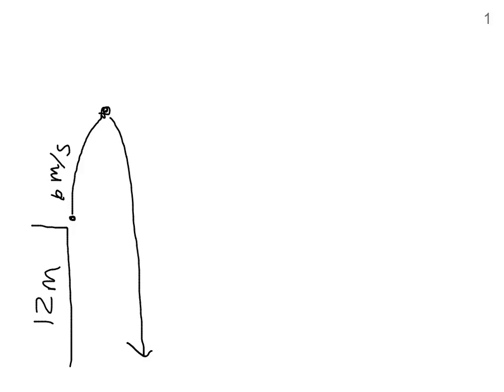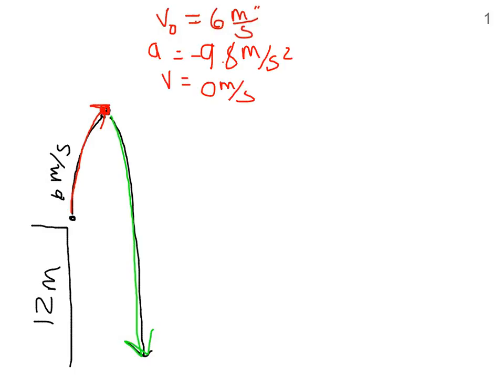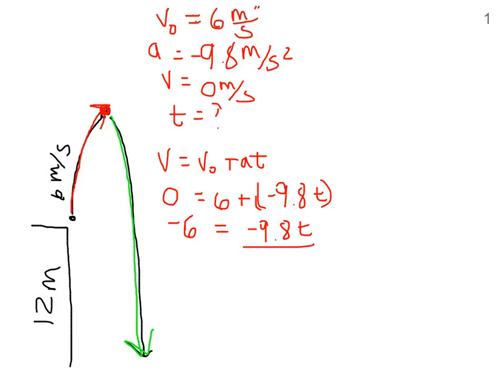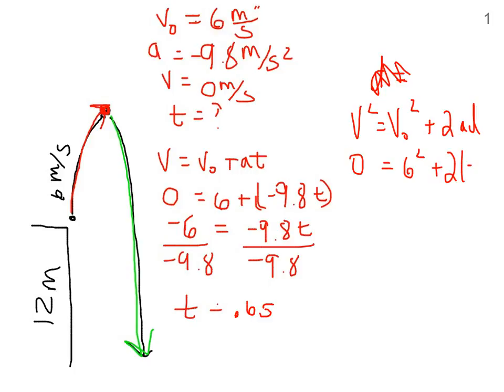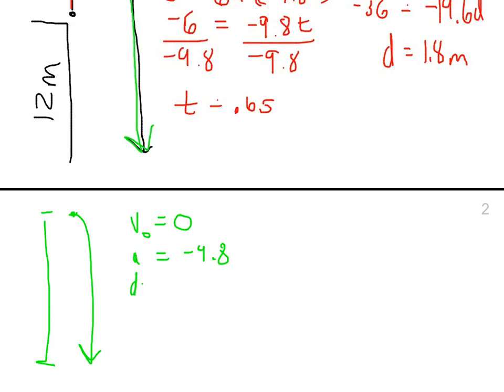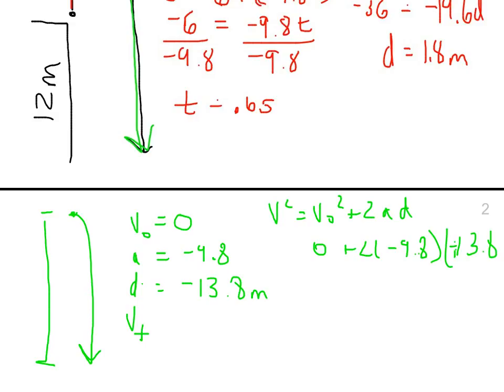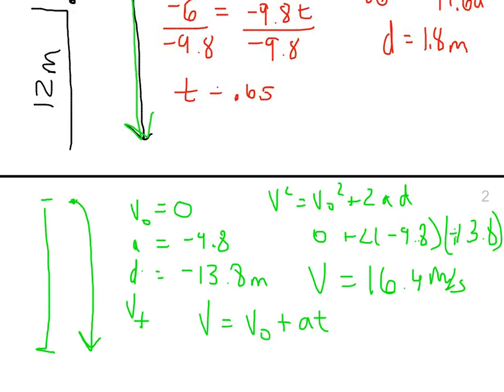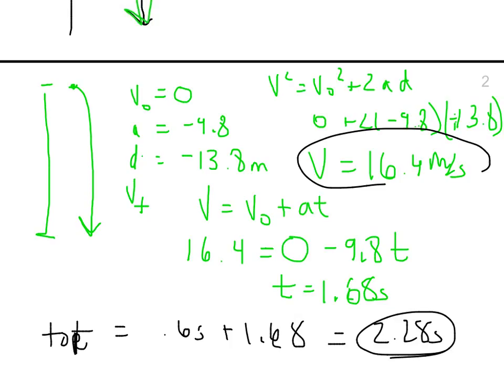pg 62 #90. not QE